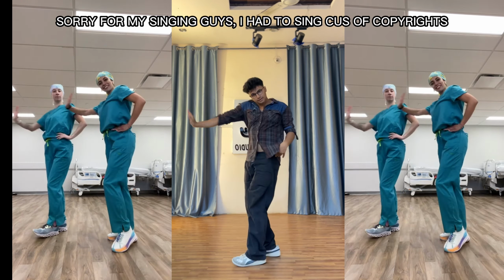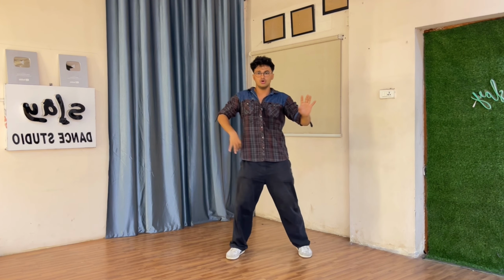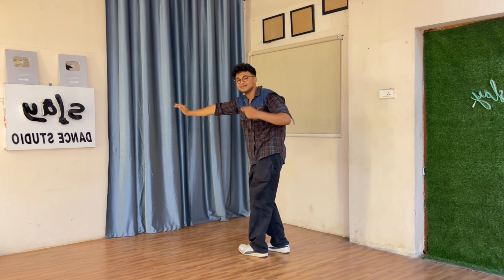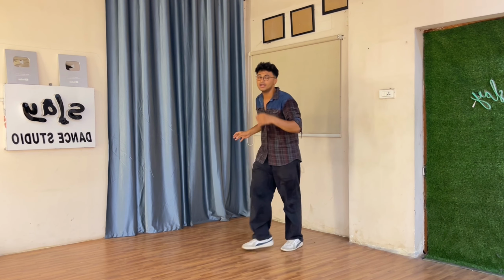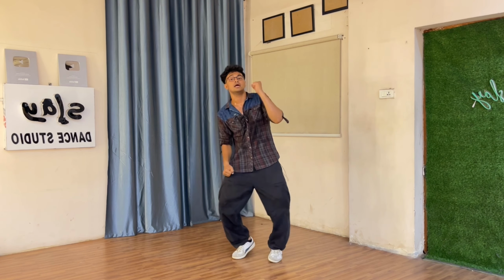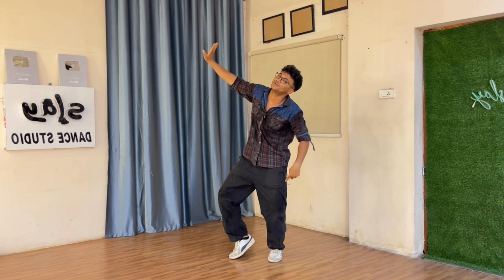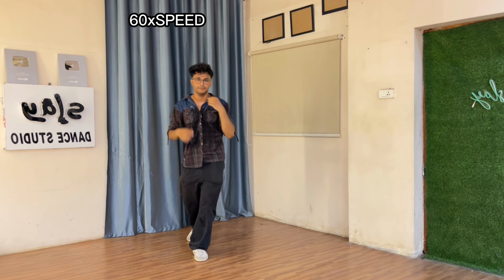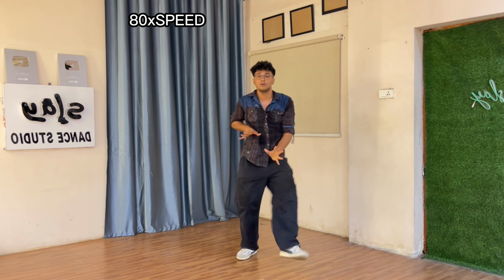James Fenwick Remix *STEP BY STEP TUTORIAL* (Beginner Friendly)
In this video i will be teaching you guys how to do James Fenwick Remix dance tutorial. This will help you to grow your Tiktok Account and will help you to come on FOR YOU page. I hope this step by step tutorial will really help you to Grow better. dc

0:00 Intro
0:01 Tiktok with the Music
0:15 STEP 1
5:27 Slow Speed 50x
6:03 Slow Speed 60x
6:36 Slow Speed 80x
7:01 NORMAL SPEED